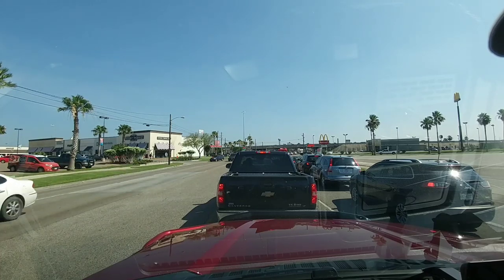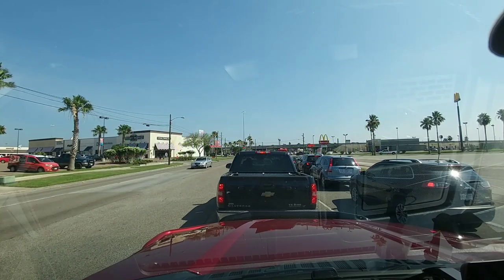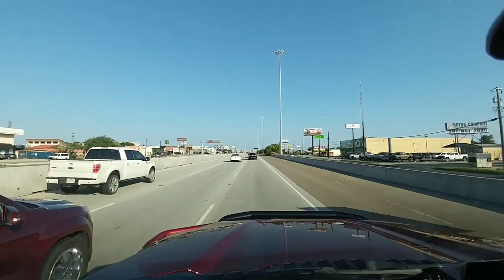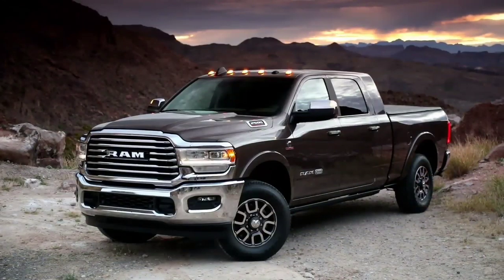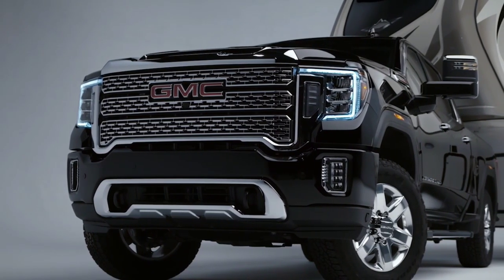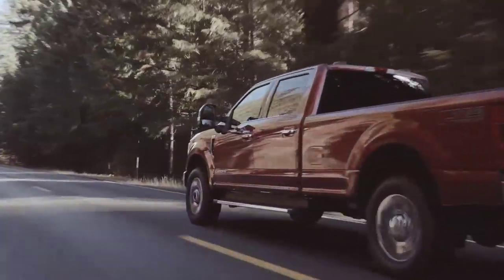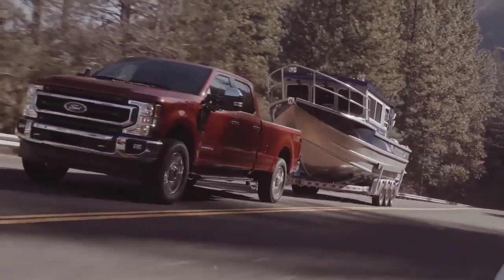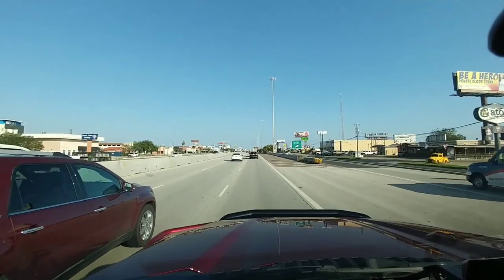The REAL Towing Numbers of HD Pickups you'd buy! RAM vs Chevy vs Ford